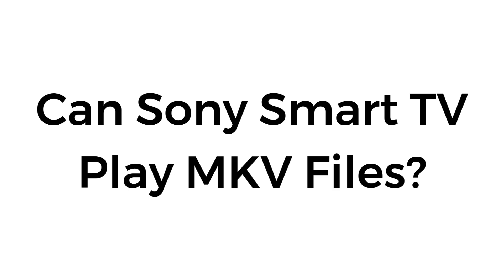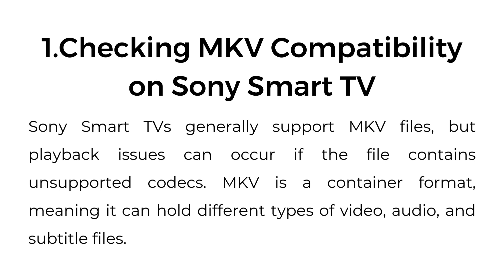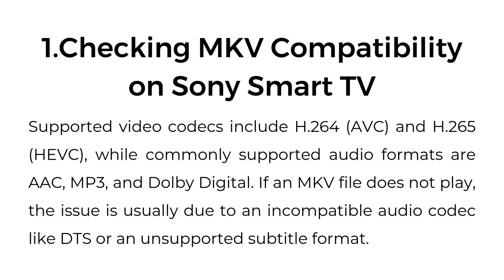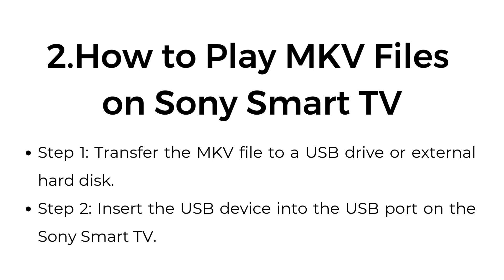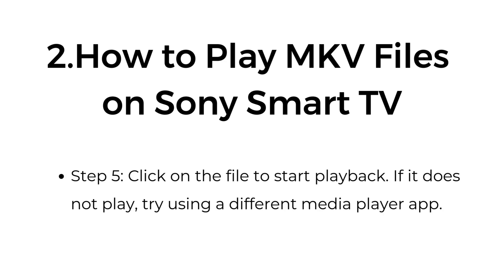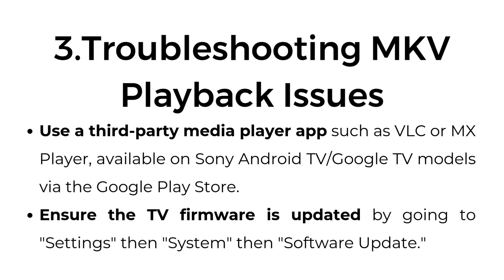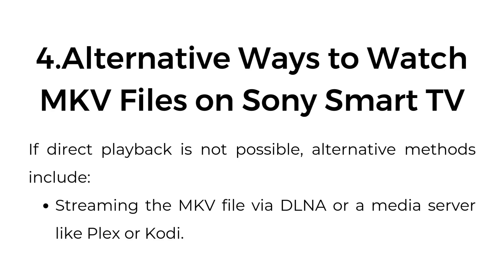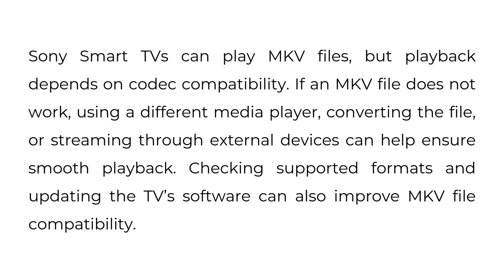Can Sony Smart TV Play MKV Files?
In this video, we explore whether Sony Smart TVs can play MKV files and how to troubleshoot any playback issues. While most Sony Bravia TVs running Android TV or Google TV support MKV files, compatibility depends on the codecs used.

00:00 Introduction
00:24 1. Checking MKV Compatibility on Sony Smart TV
01:03 2. How to Play MKV Files on Sony Smart TV
01:32 3. Troubleshooting MKV Playback Issues
02:12 4. Alternative Ways to Watch MKV Files on Sony Smart TV